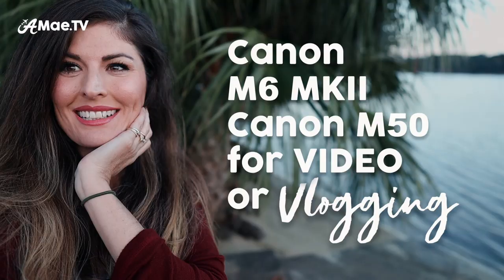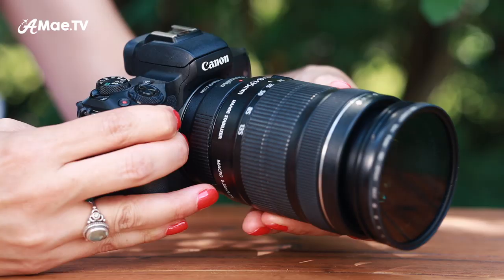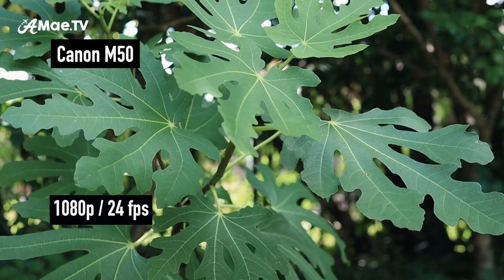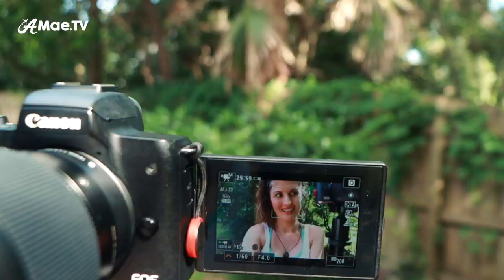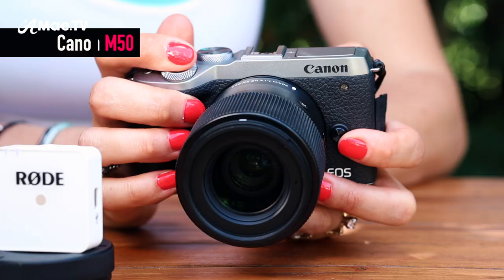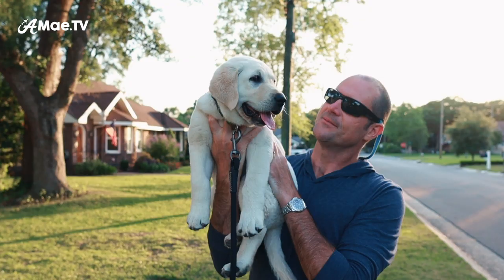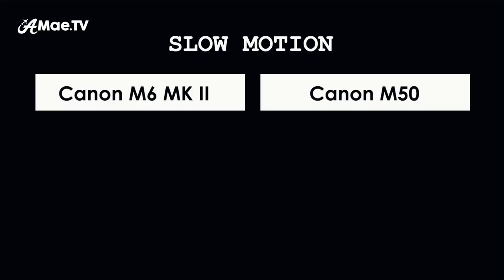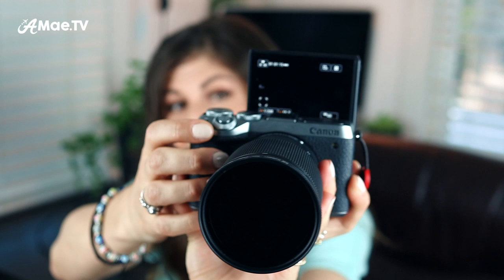Canon M50 vs Canon M6 Mark II - VLOGGING CAMERA Comparison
Today I compare the Canon M50 vs Canon M6 Mark II with a special focus on shooting video. The Canon M50 has been a top choice mirrorless vlogging camera since its release, but the M6 Mark II is gaining speed as a 4K vlogging camera with a handful of fresh perks.

► Canon M50
Amazon (Amazon)

► Canon M6 Mk II
Amazon (Amazon)

My Favorite Gimbal for These Cameras

In this vlogging camera comparison, I explore not only tech-specs and real user scenarios, I share my deepest feelings about each camera and which I think is the best setup for vlogging in 2020!

xx, Alicia

► JUMP ON MY EMAIL LIST!
To register your interest about the Canon M6 Mark II, or the Canon M50

► WANT AWESOME COLOR in your VIDEOS?
This video was color graded using AMaeTV LUTS

► OTHER PRODUCTS MENTIONED / USED / SHOWN
NEW Media Cards - UHS II

SUPER Charger for Camera or Laptop

My Cool Camera STRAP

Sigma Lens 16mm f/1.4 EF-M
Amazon (Amazon)

Sigma Lens 30mm f/1.4 EF-M
Amazon (Amazon)

Sigma Lens 56mm f/1.4 EF-M
Amazon (Amazon)
BH Photo: bhpho.to/Sigma56M50Lens

Feiyutech G6 MAX GIMBAL
Amazon (Amazon)

SONY VLOGGING CAMERA OPTIONS
A6400 (Amazon)
A6600 (Amazon)

C O N N E C T ▼ D E E P E R

For a look at my life as a VIDEO CREATOR in FLORIDA☀️ 🌴

S P E C I A L ▼ O F F E R S

► $40 OFF to BOOK a stay with AirBnB!

T R A V E L ▼ V I D E O S

D I S C L O S U R E ▼ N O T E S

I often recommend products that I have tested and enjoyed.

ANY video that has been paid for or sponsored will always be disclosed in the description above and in the video itself.

Bye! ☀️